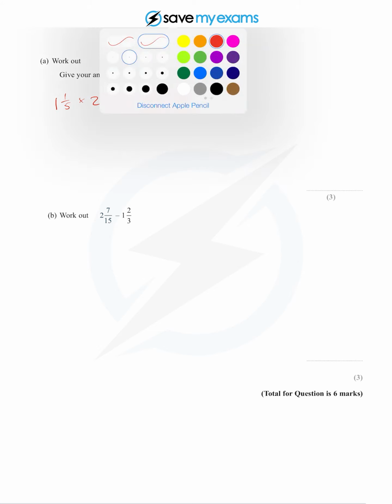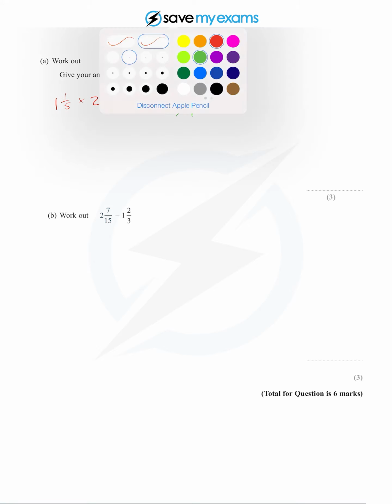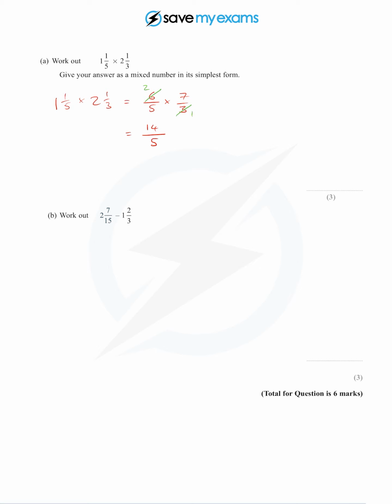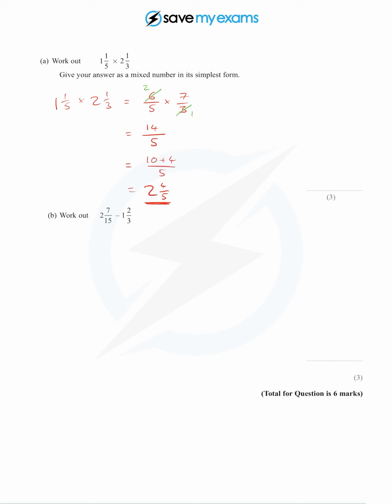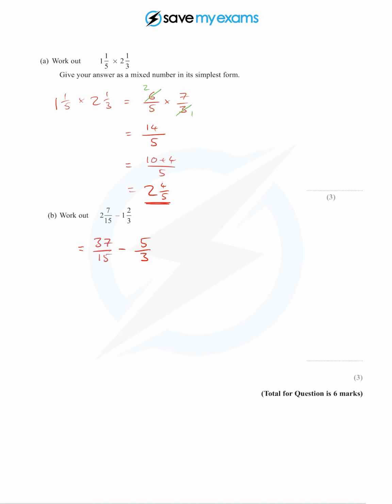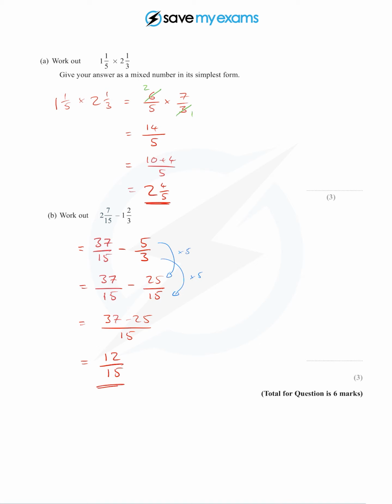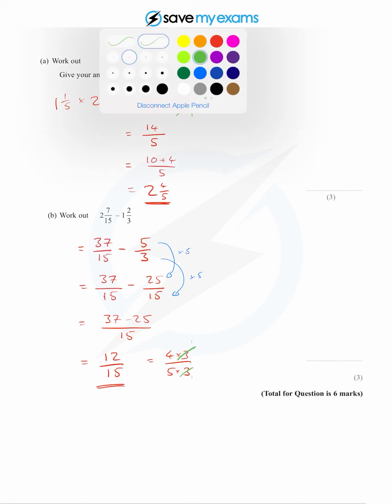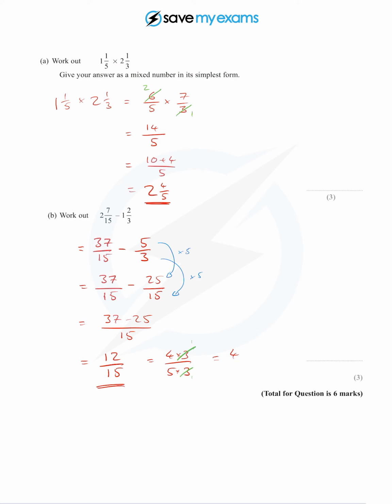Question 18 Solution Tutorial | GCSE Maths Revision | Edexcel | June 2016 | 1H | 1MA0 | Non Calc